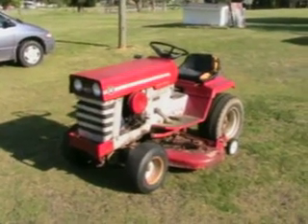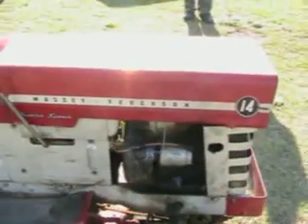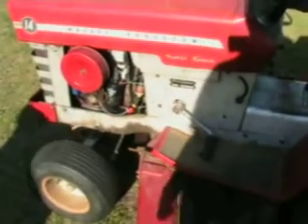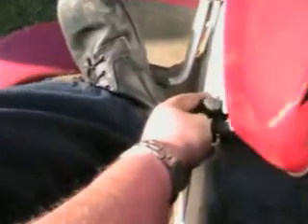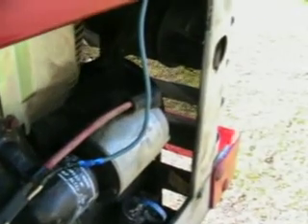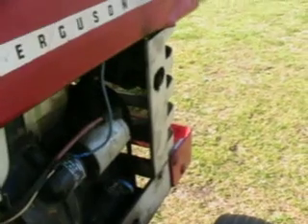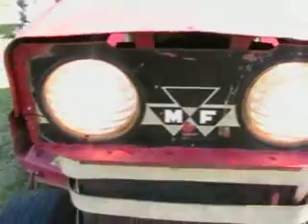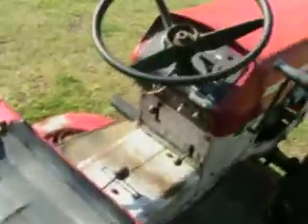Massey Ferguson 14 Mower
My MF14 lawnmower